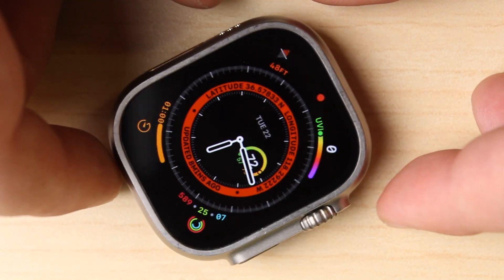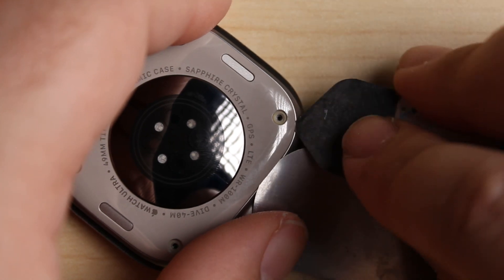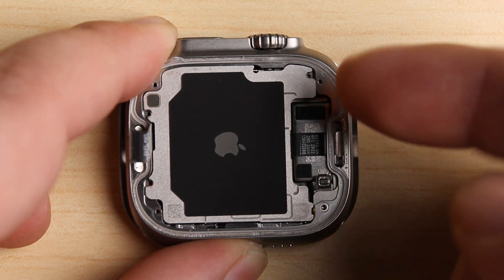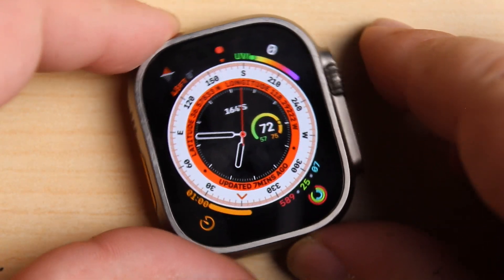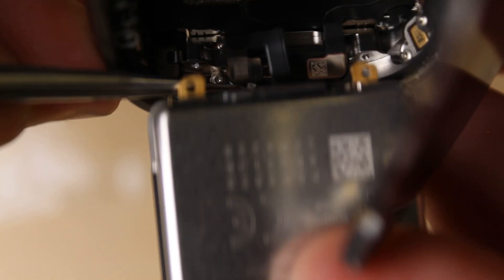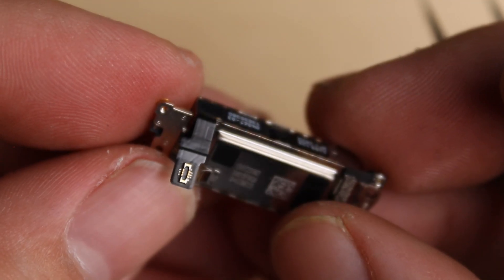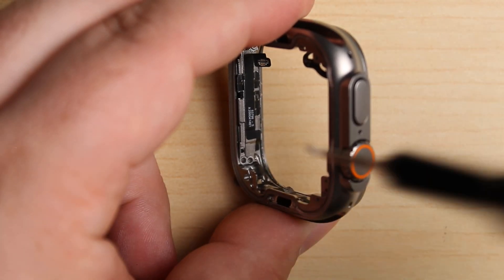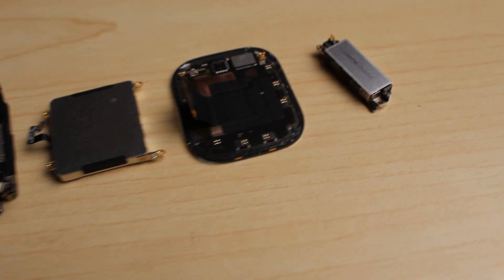Apple Watch Ultra Full Tear Down (Tips and Tricks #59)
Discover a wealth of expert insights with MobileSentrix's Cell Phone Repair Tips and Tricks. Unveil industry secrets, troubleshooting hacks, and innovative solutions to enhance your repair skills. From screen replacements to software fixes, empower yourself with the knowledge you need for successful cell phone repairs. Elevate your repair game today!